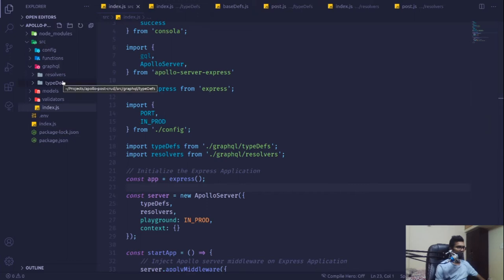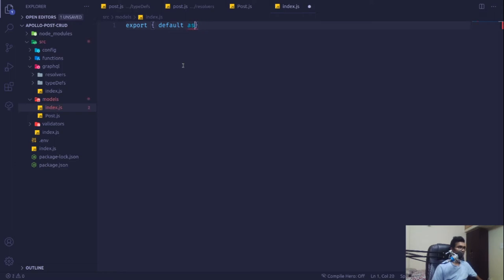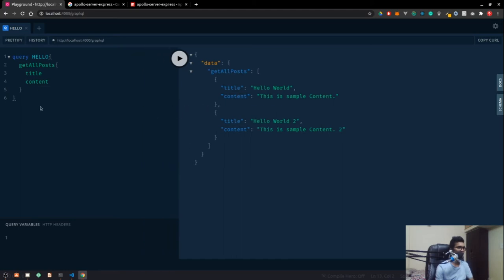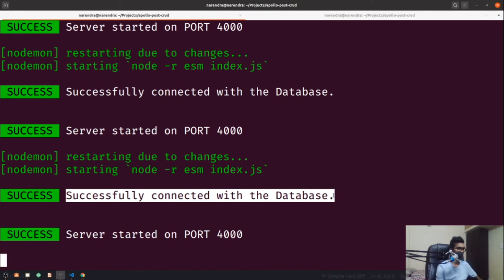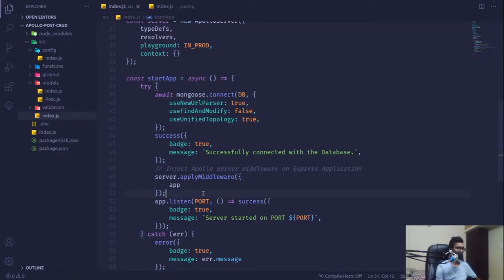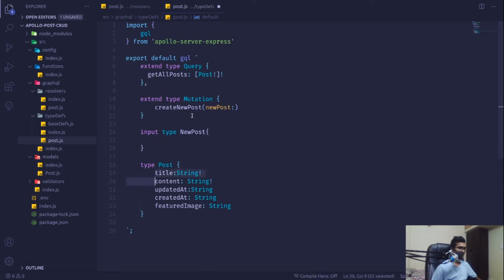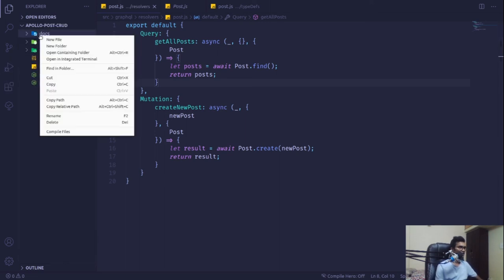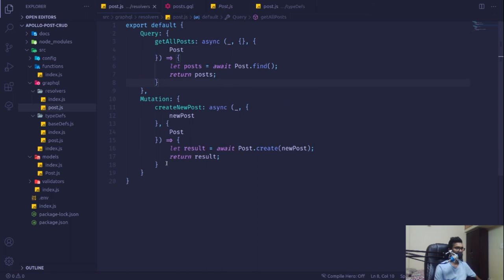Apollo Server Express | Part 3 | Post App CRUD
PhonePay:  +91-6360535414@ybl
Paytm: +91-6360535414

In this video series, we are going to demonstrate how to set up a simple Graph QL Server using Apollo Server on Express.js

In this video, we are going to have a look at mongoose schema and Type Definitions for our CRUD Application

Bonus:-
1- Server Side Validations for the field inputs using Yup
2- Creating Custom Directives using Apollo Server and Graphql
3- Creating Development Environment using DOTENV
2- JSON web token based Authentication
3- Access Controls on Queries and Mutations
4- Image/File Handling on the server
5- Database Connection using MongoDB
6- CRUD Operation for the Blogs Posts
7- Server-side pagination using Mongoose Paginate Package